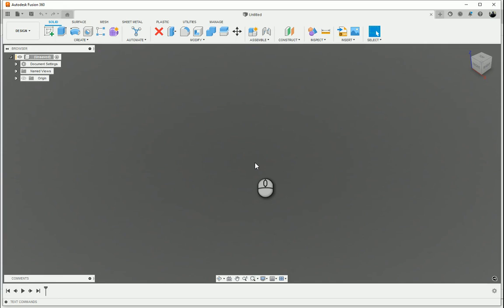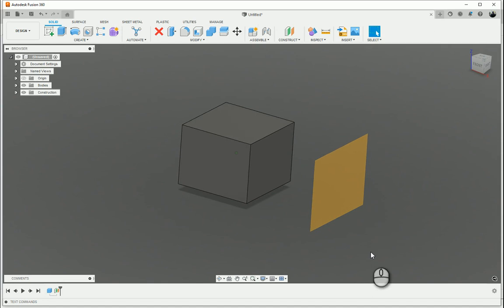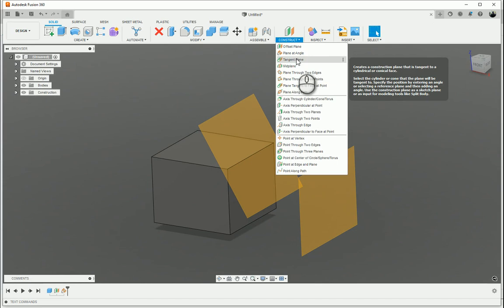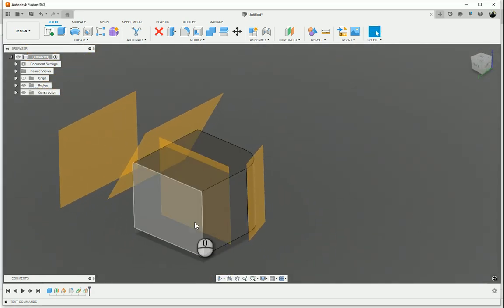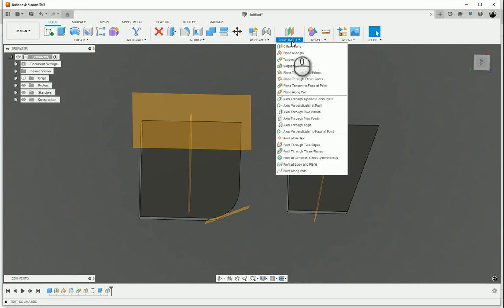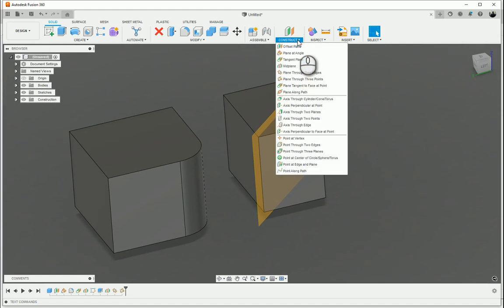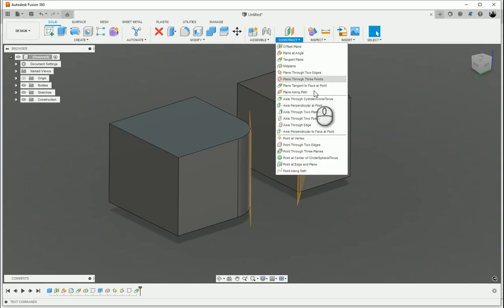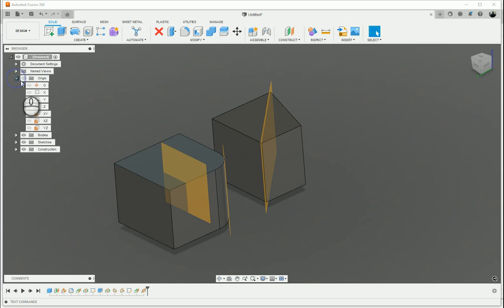Fusion 360 Construction Planes